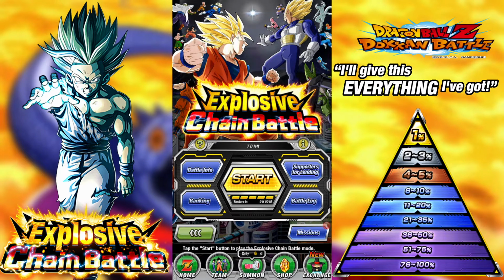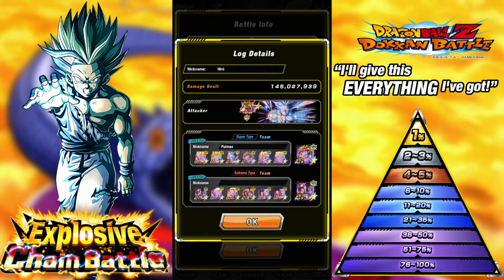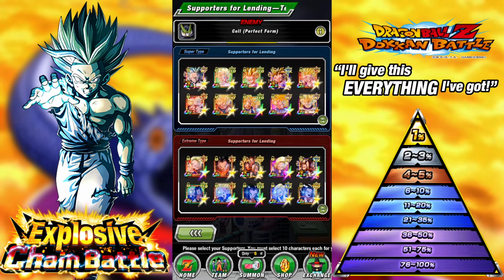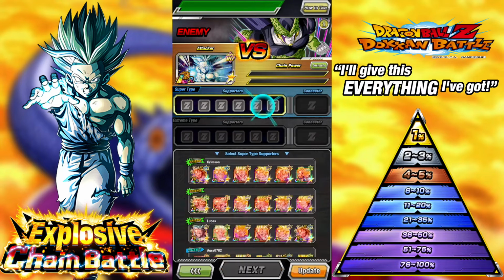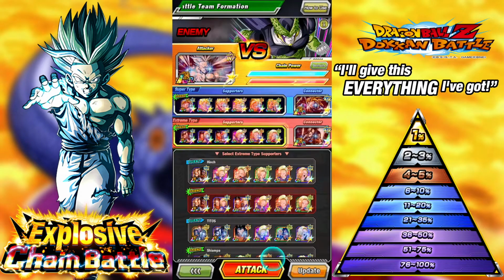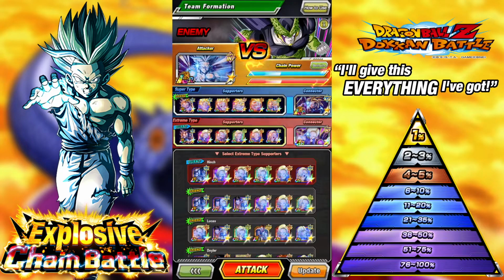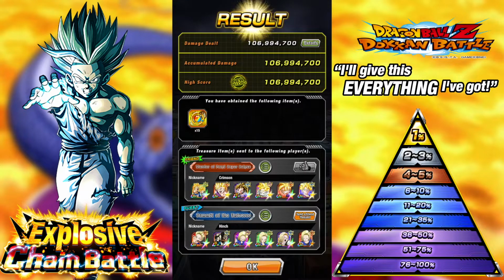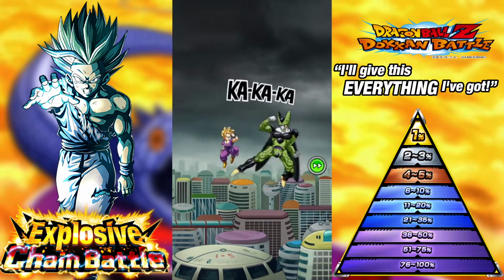EXPLOSIVE CHAIN BATTLE VS PERFECT CELL! HOW TO GET 100 MILLION POINTS AND ALL REWARDS!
In this video we take on every ones least favorite event against the Perfect Form Cell we also show you what are the best setups to get 100 million points and collect all the sweet reward stones!